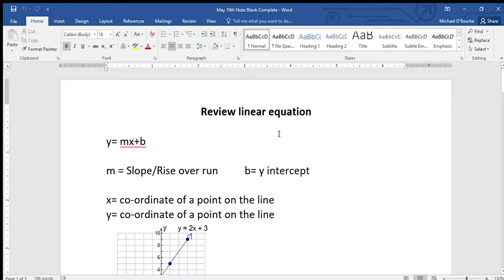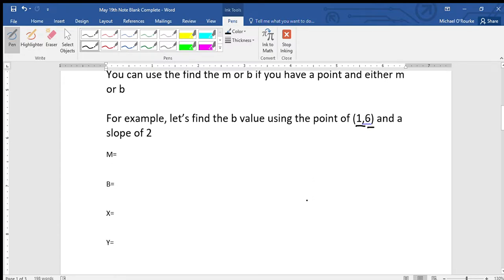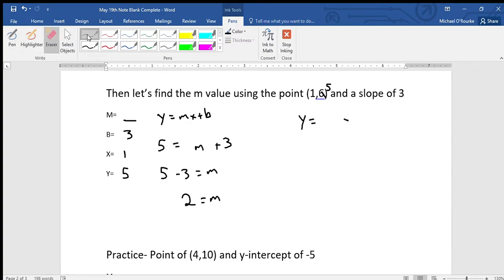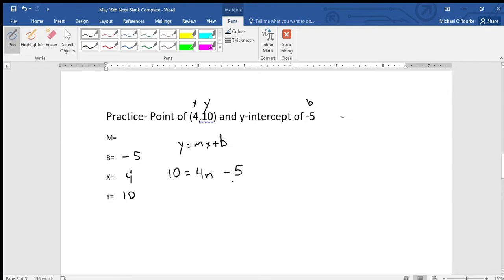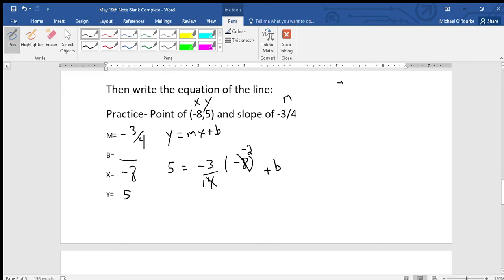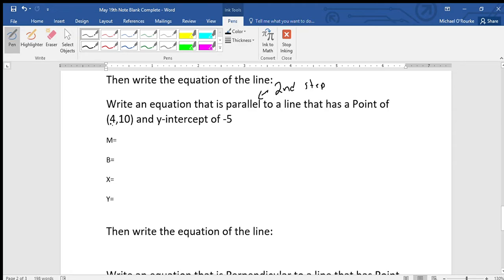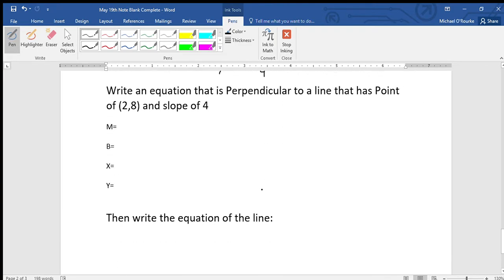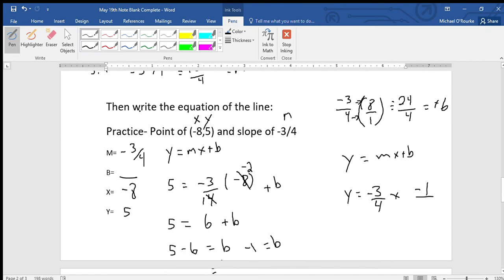May 19th Rearranging Linear Equations